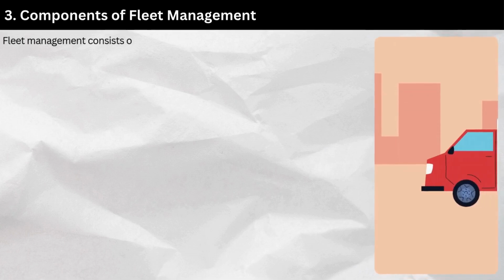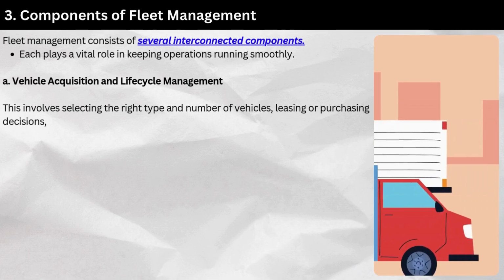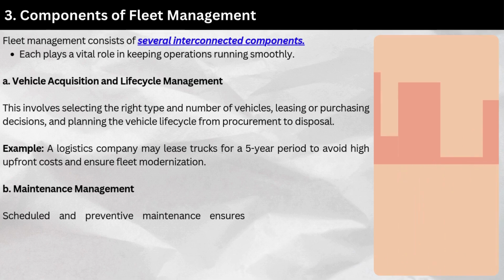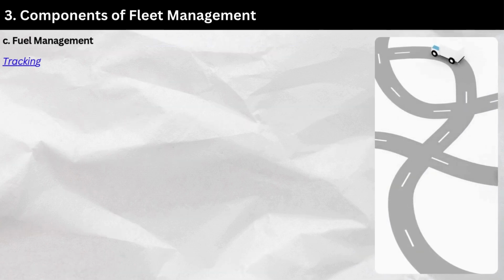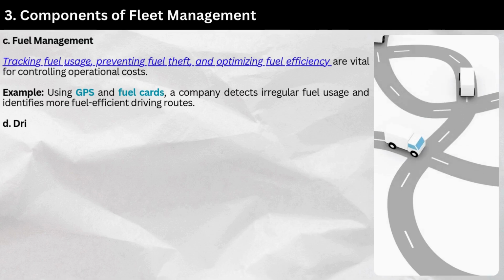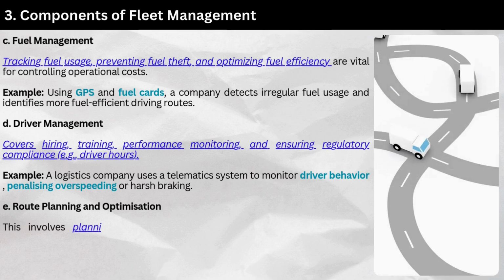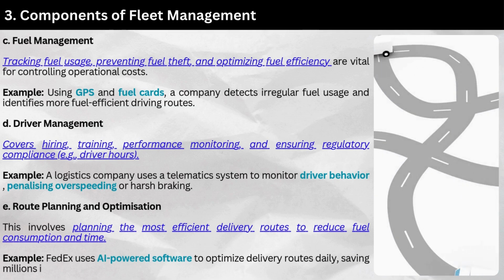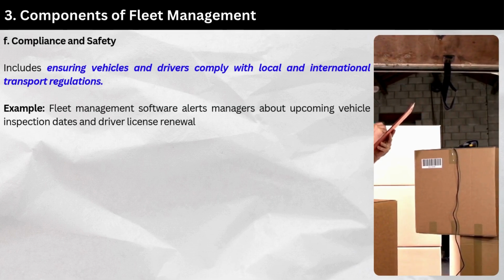Component of Fleet Management | Working Of Fleet Management System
Fleet management plays a crucial role in logistics and transportation, ensuring operational efficiency, cost savings, and safety. In this video, we break down the key components of a fleet management system and explain how it works in real-world applications. Whether you're new to fleet operations or looking to optimize your current processes, this video is a must-watch!

📈 Perfect for:
Logistics managers, supply chain professionals, transportation coordinators, and anyone interested in understanding how fleet operations are optimized through technology.